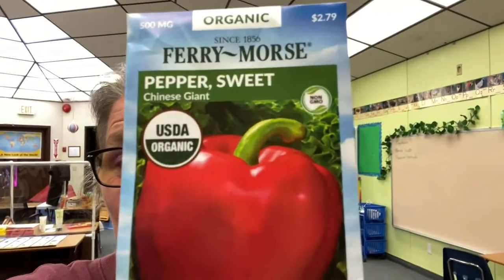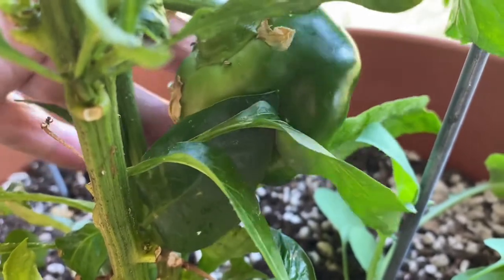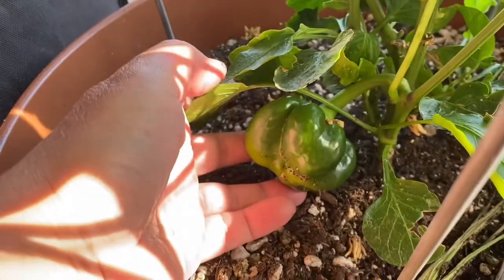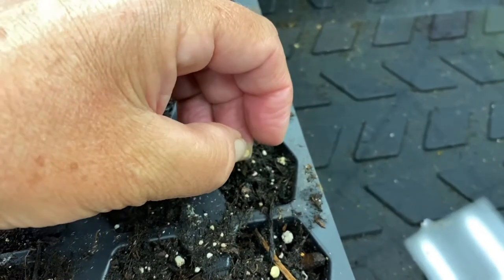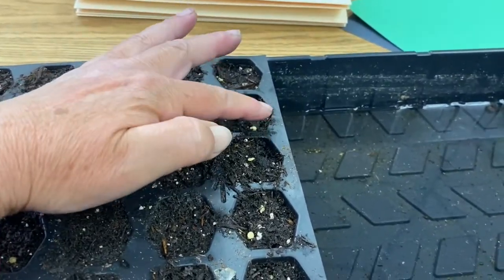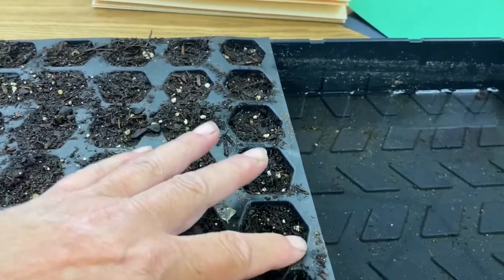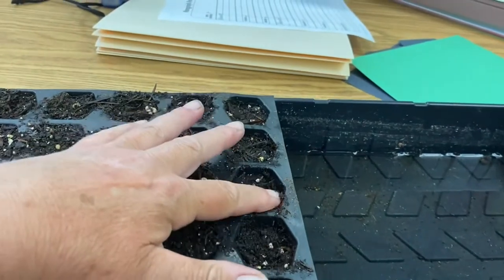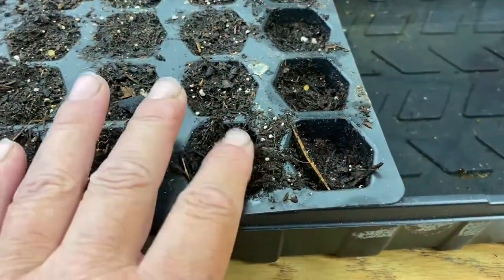Planting Chinese Sweet Peppers for Future Paprika | Day 33 of Seed Challenge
Paprika can be made from a variety of peppers.  I've chosen to grow a red bell pepper variety called Chinese Sweet Pepper.  The end goal is smoked paprika

Today I plant the 33rd seed in the 100 days of edible seed challenge.